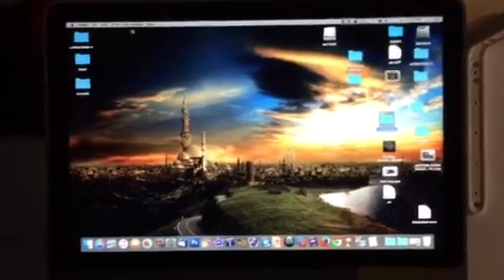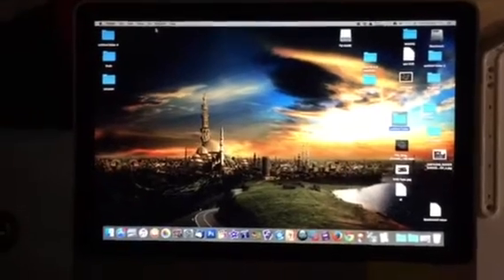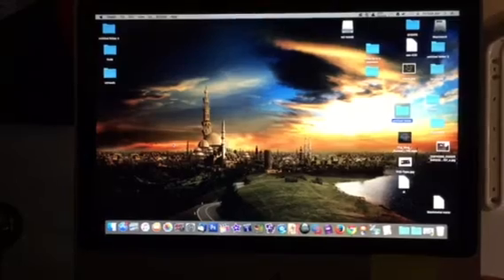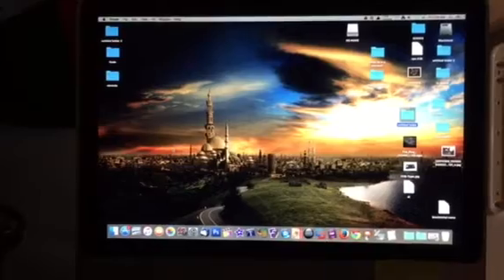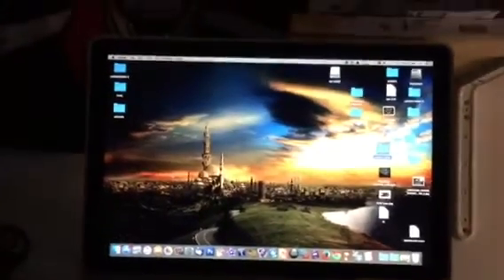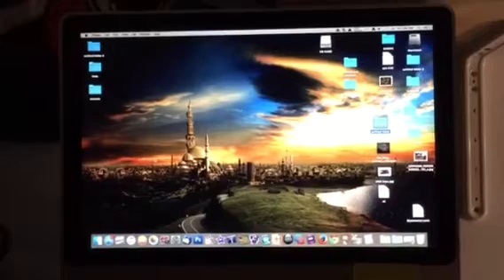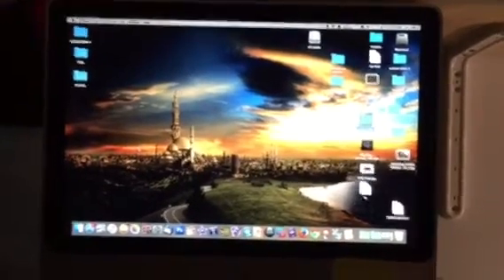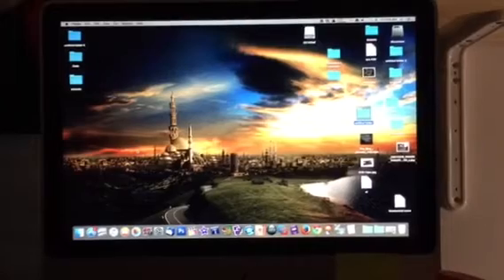EL Capitan is slow on older Macs (Maxed out Ram)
2008 iMac upgrade was running fine now slow as hell. The only way to fix this issue is to buy an SSD and replace your internal hard disk. I am at the maximum amount of ram this machine can handle.